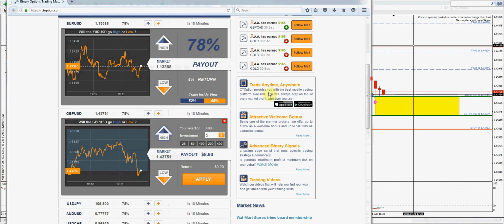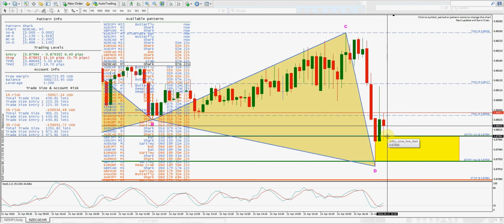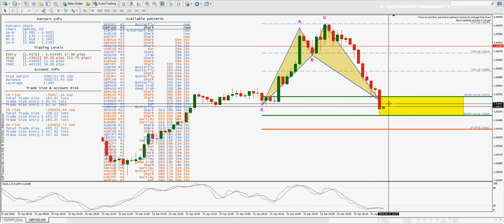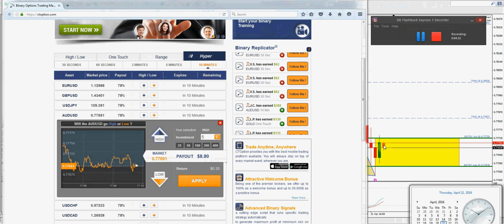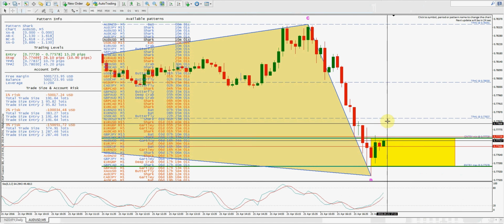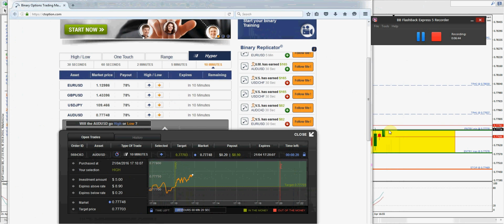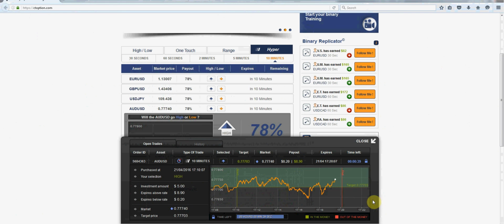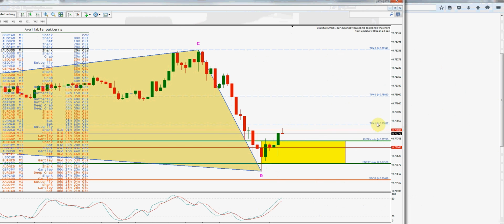imarketslive.com- Binary Harmonic Scanner Review- 4/21/16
) (To get your CT Option sim account Thanks for viewing today's harmonic scanner review. Today was another tough day in the markets. As we continue to test the harmonic scanner in the binary options market i've been making mental notes about some of the things i've noticed and i mentioned those near the end of the video.

i markets live review,
i markets live testing,
i markets live harmonic scanner,
review of i markets live,
harmonic scanner,
harmonic scanner review,
harmonic scanner testing,